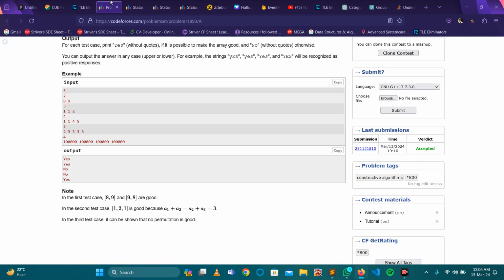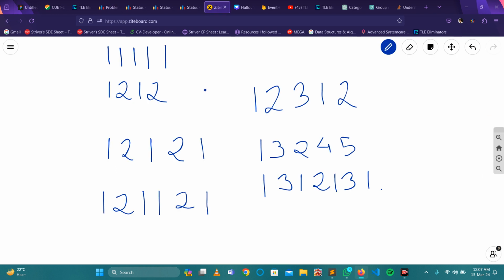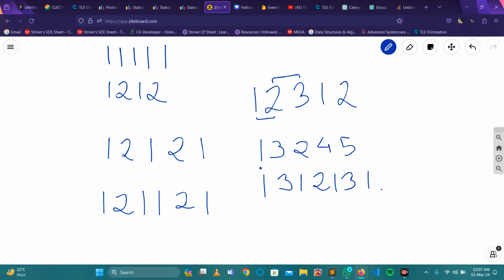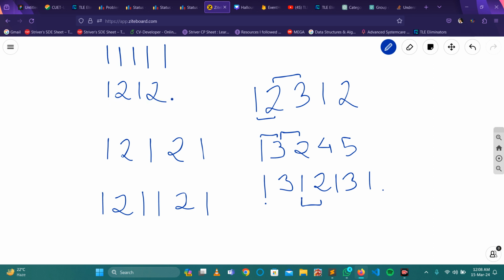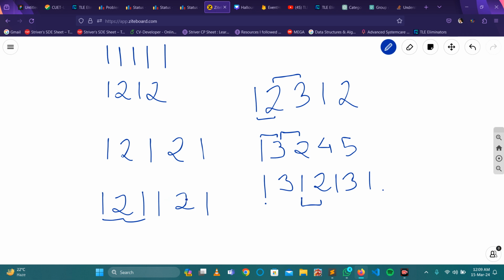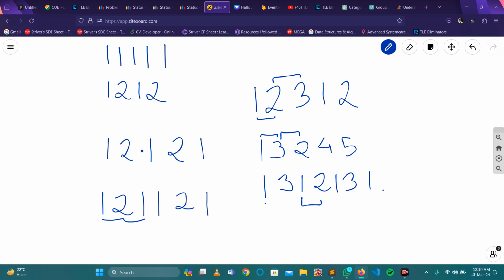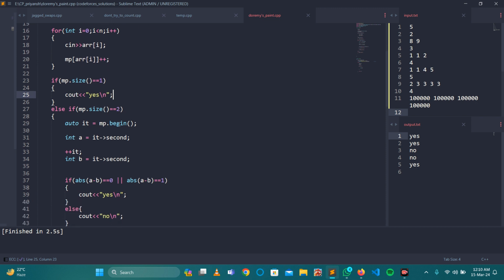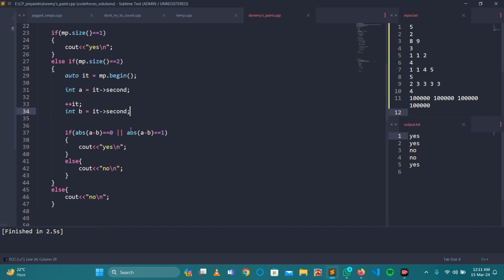Doremy's paint 3 TLE's CP 31 sheet 800 rated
CompetitiveProgramming​ Algorithm​ ProblemSolving​ DynamicProgramming​ Recursion​ ProgrammingTutorial​ TLECP31​ HalloumiBoxes​ CodingChallenge​ TechEducation​ DeveloperCommunity​ CodeOptimization​ YouTubeTutorial​ TechTips​ ComputerScience​ AlgorithmicThinking​ CodeEfficiency​